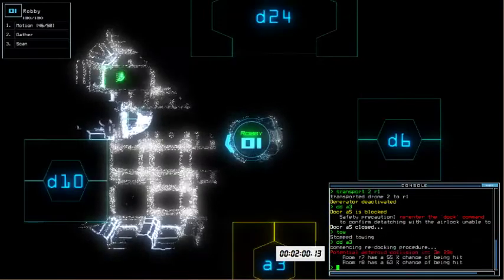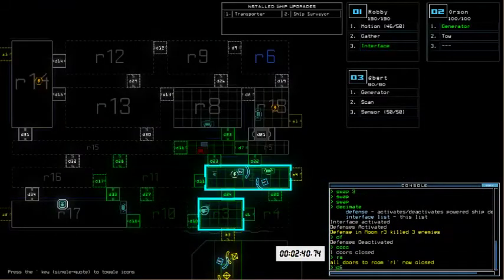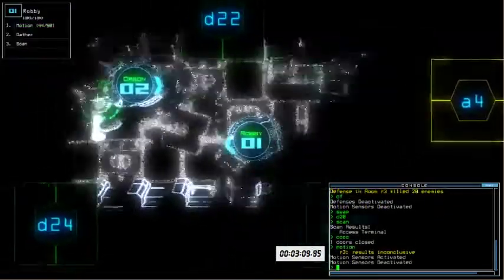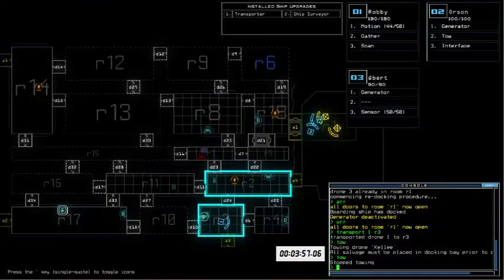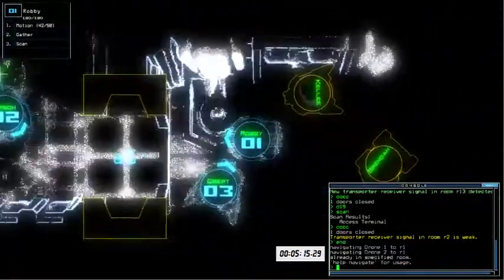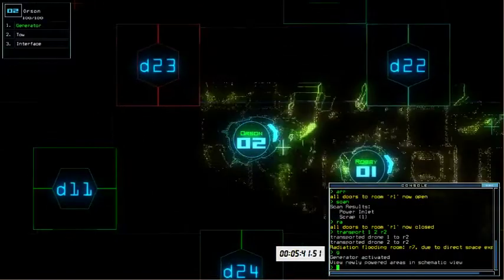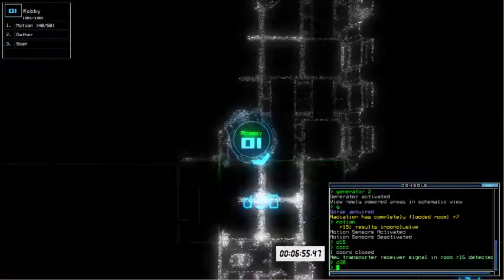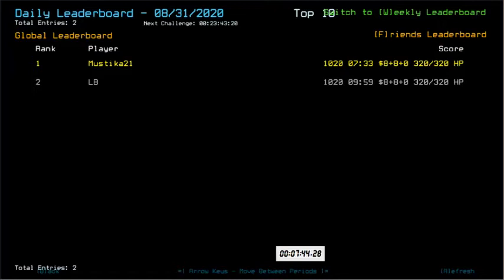Duskers Daily 31 Aug 2020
That framerate... I'll move back to Game Mode in tomorrow's challenge. As of today, I'm super amazed with what I did and got super lucky with the 6 min. mark.